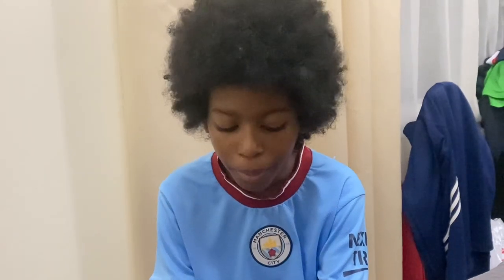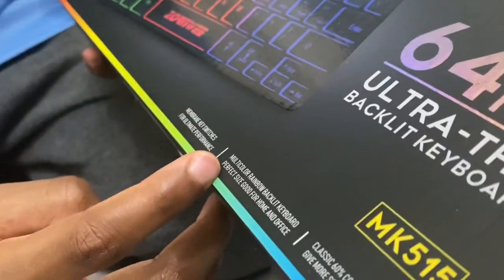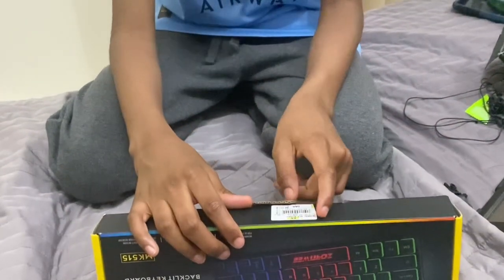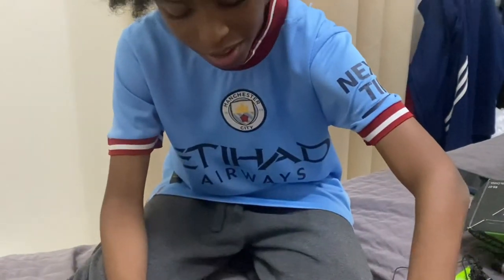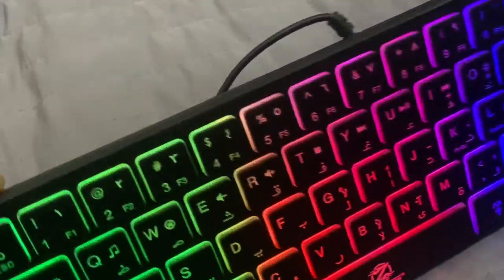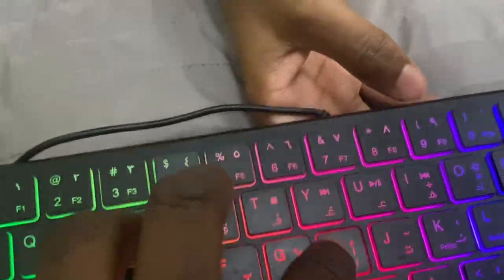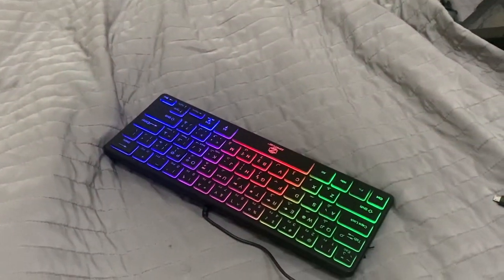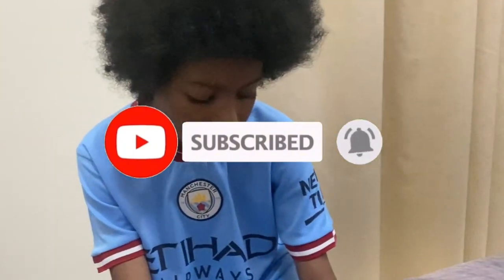Zowee backlit Keyboard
Late night unboxing of the Zowee backlit LED 64 keys Keyboard